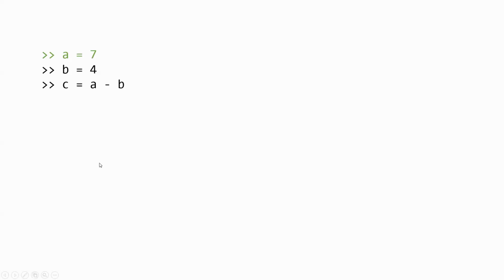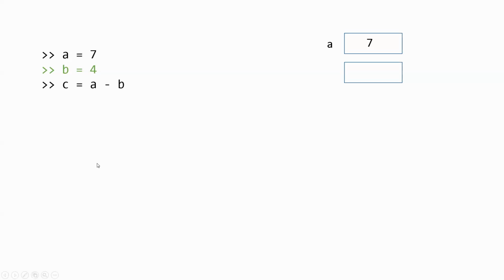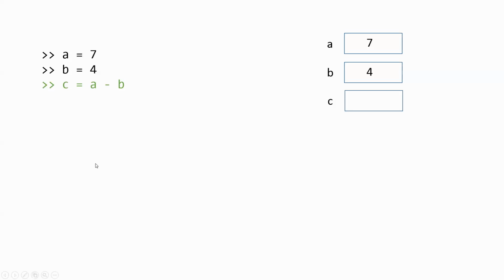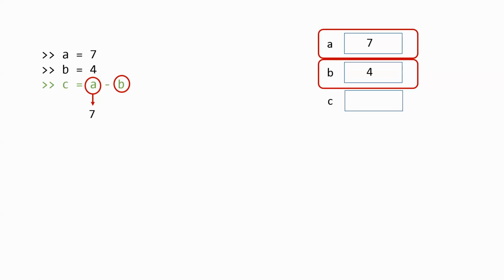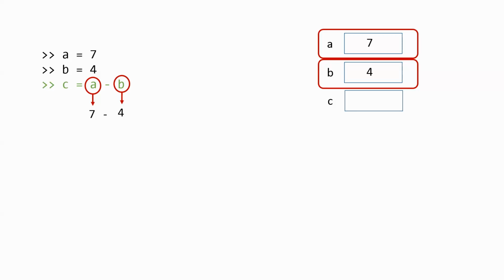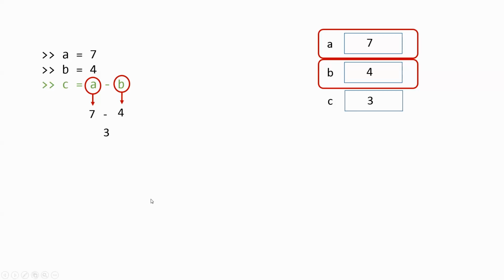CISC 130: Using Variables in Expressions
This video shows how we can use variables with mathematical operators to build expressions in MATLAB